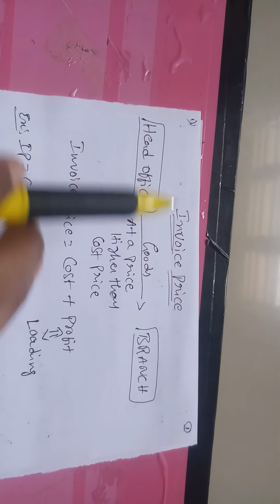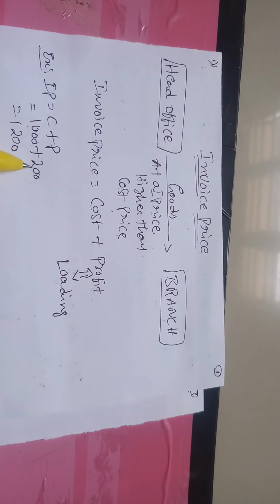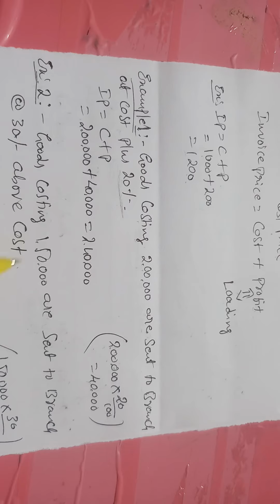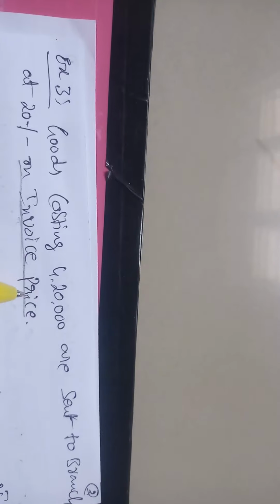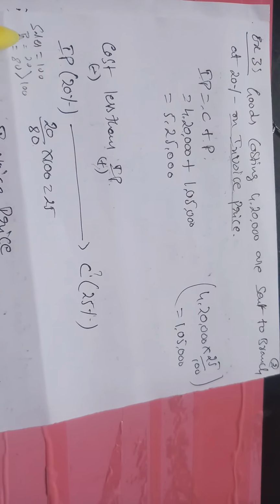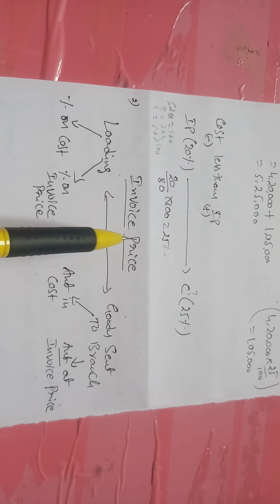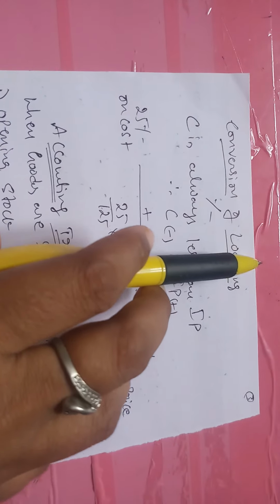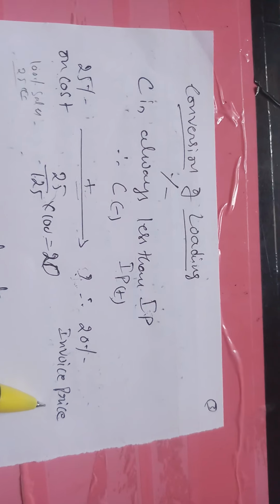Invoice price theory /branch account